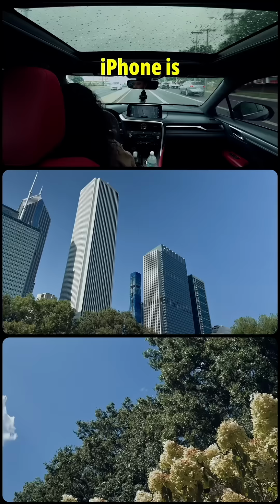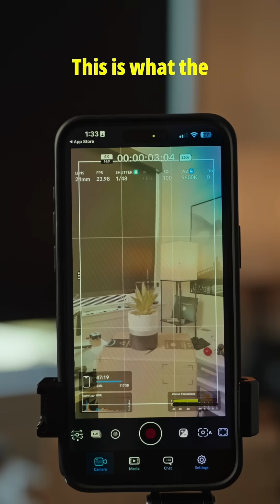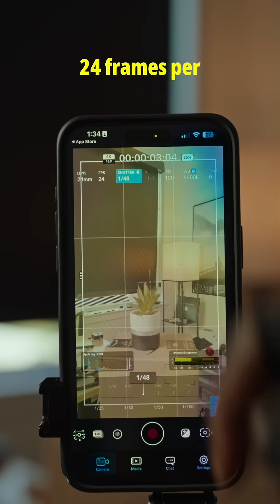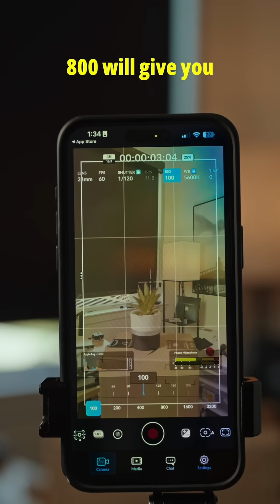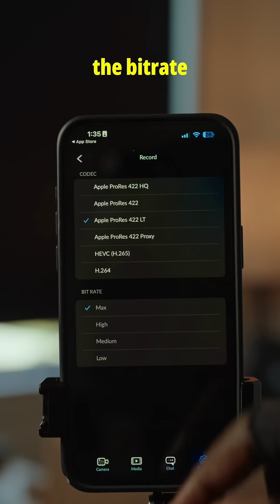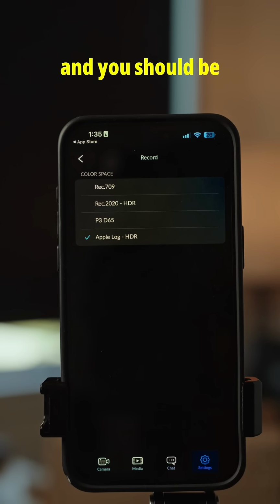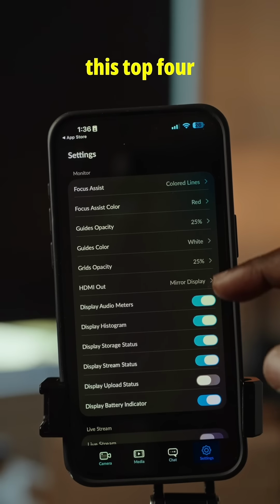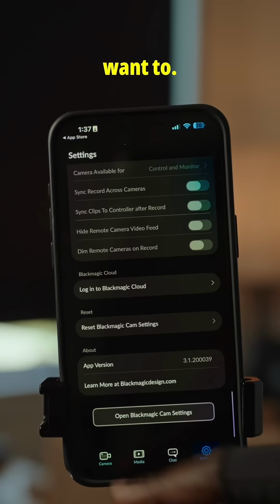Best way to record log on your iphone